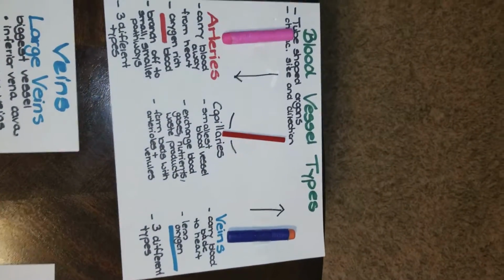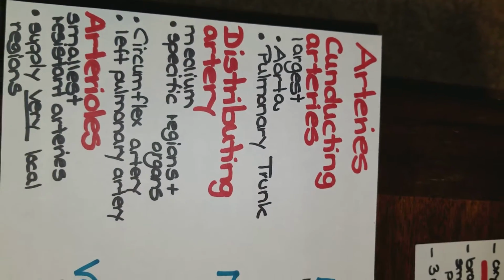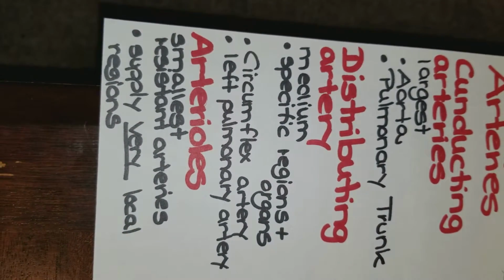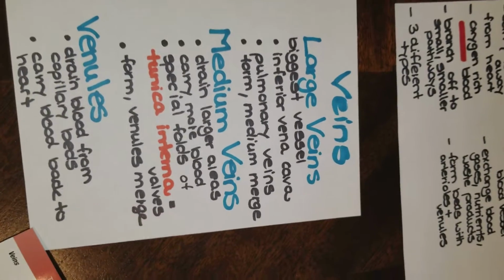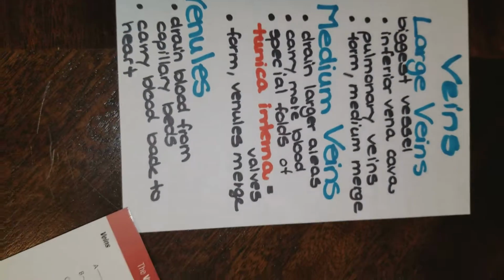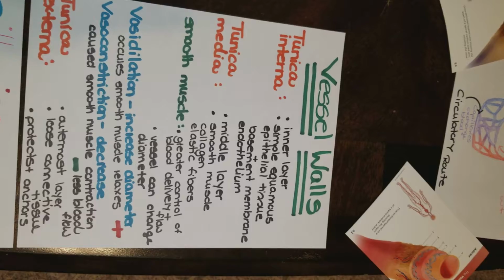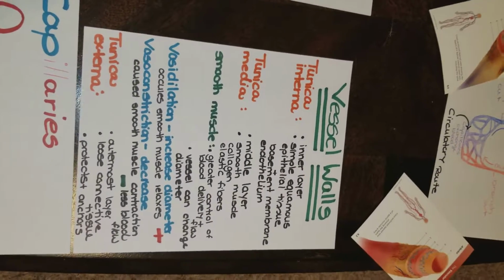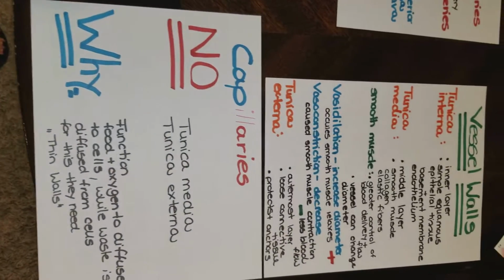Blood Vessel Types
Explanation of the bloos vessels, walls.